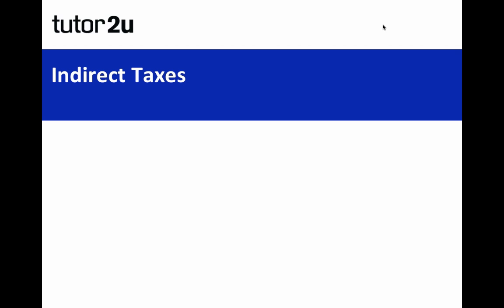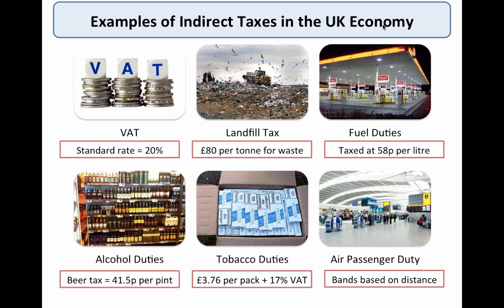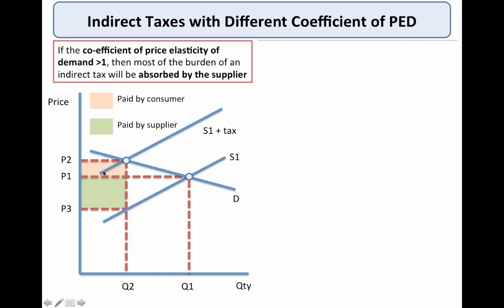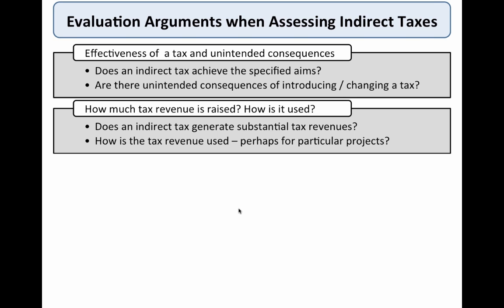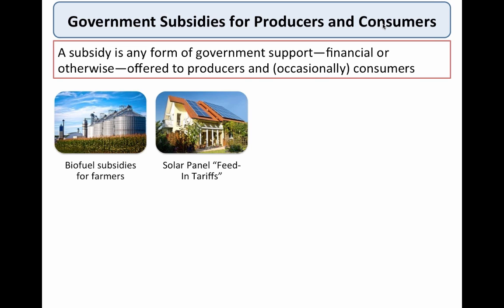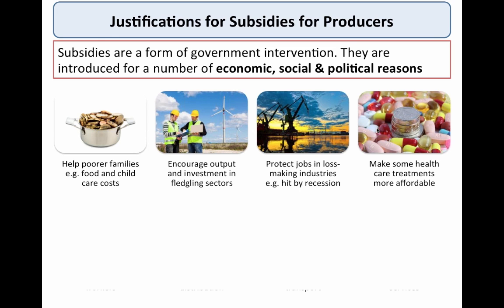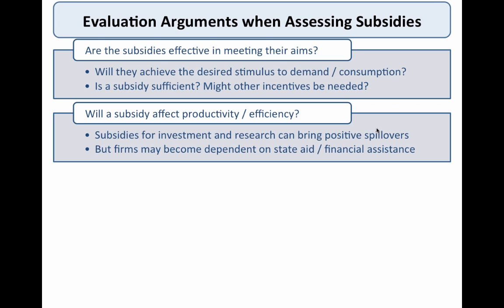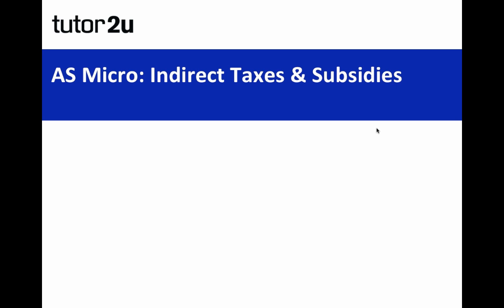AS Economics Revision Webinar: Indirect Taxes and Subsidies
Geoff Riley from tutor2u guides students through the key economics of indirect taxes and subsidies, including how to analyse their impact.